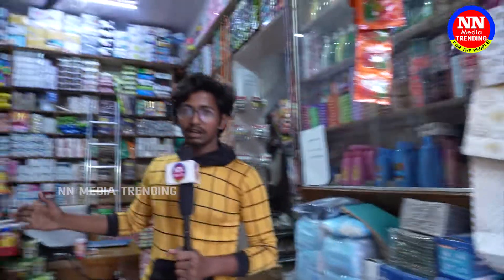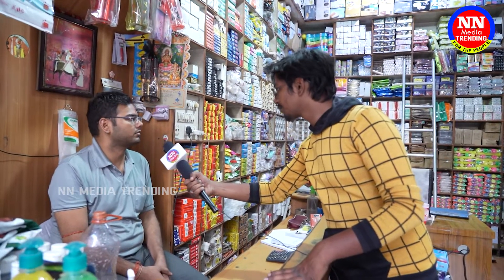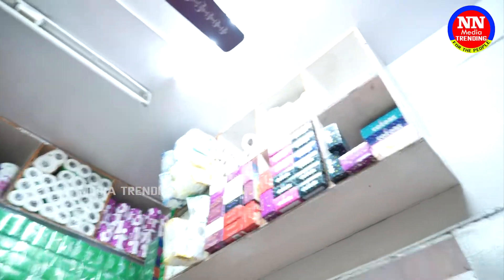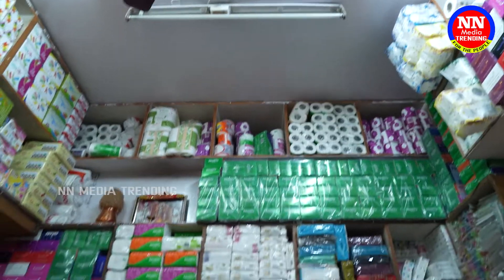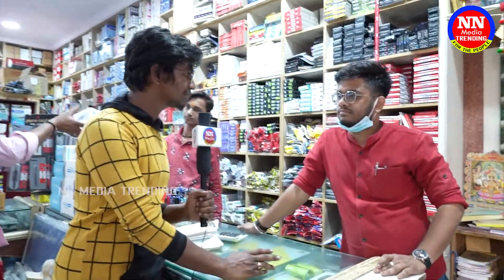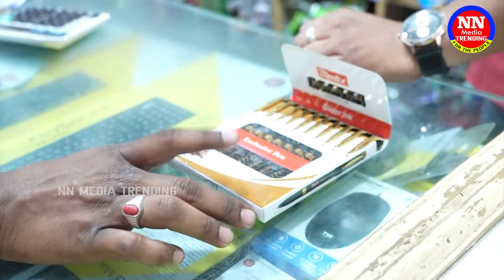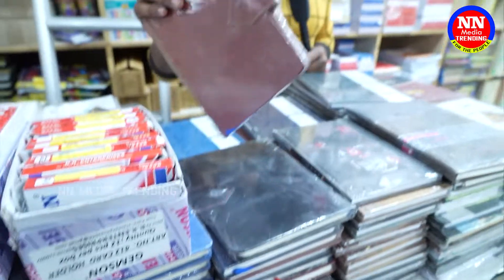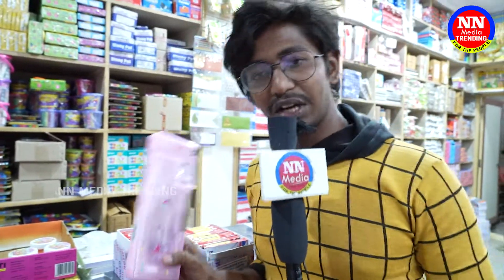బేగం బజార్ కి ఆ పేరు ఎలా వచ్చింది | Places To Visit In Hyderabad Begum Bazar | NN Media Trending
NN Media Trending is an official YouTube Channel that will constantly keep you updated with the latest breaking news, trending topics, entertainment videos, viral videos, exclusive Interviews, health, Album songs, Web series, Folk Songs, Public Pulse, Publi Talk, Movie Upates, Filim News, Movie Reviwes, Festivals, Special Documentries, Vlogs, and others. Stay updated with Tollywood's latest happenings and other social media viral news exclusively on NN Media Channel.